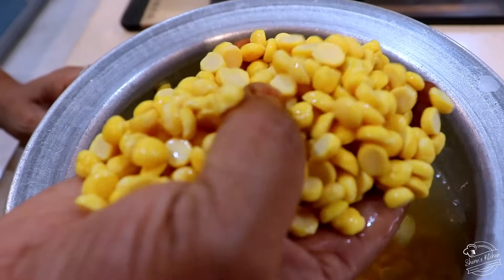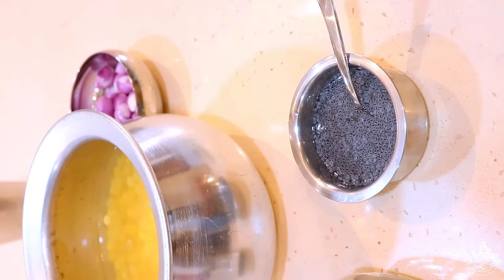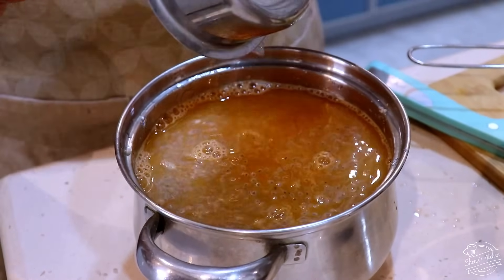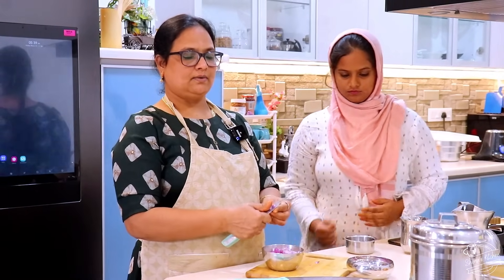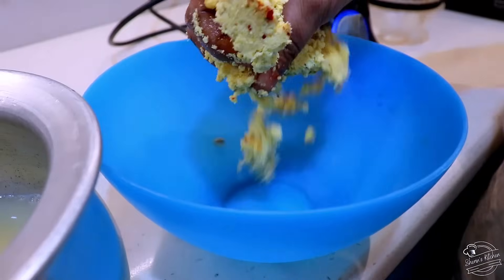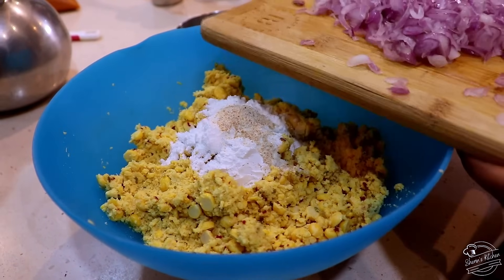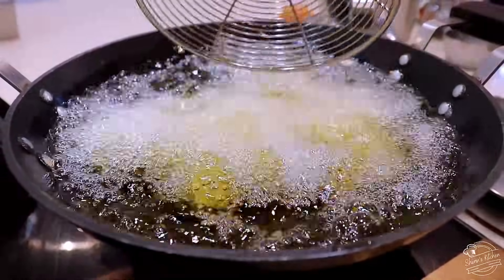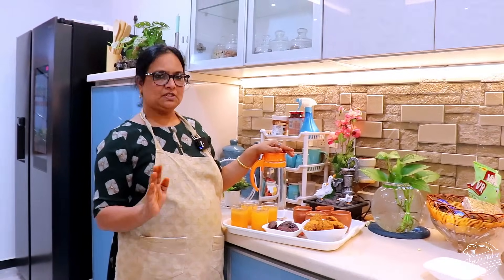நோன்பு நேரத்துல இப்தார் ரெசிபி நான் இது போல பண்ண போறேன் | Ramzan Iftar Snacks | Ramadan Special Day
நோன்பு நேரத்துல இப்தார் ரெசிபி நான் இது போல பண்ண போறேன் | Ramzan Iftar Snacks | Carrot Lemon Jice Paruppu Vada Nombu Kanji